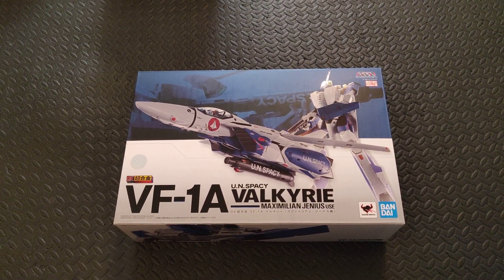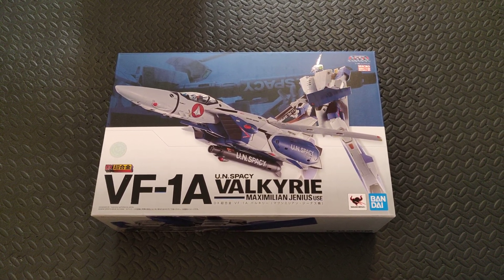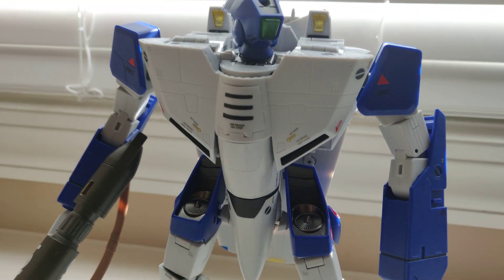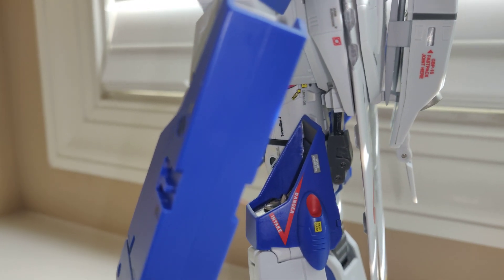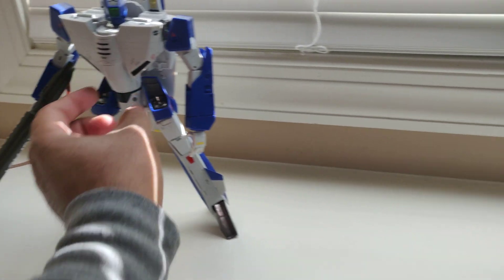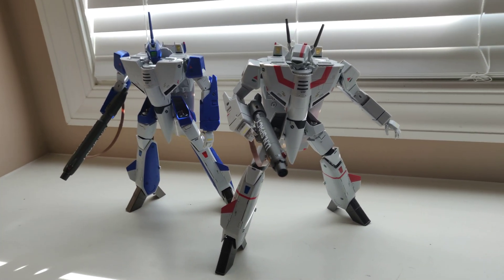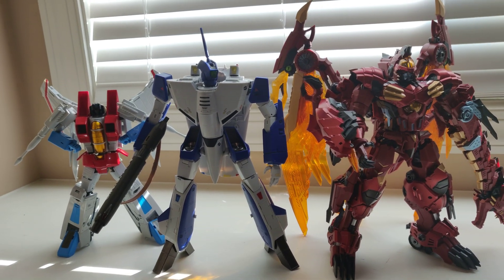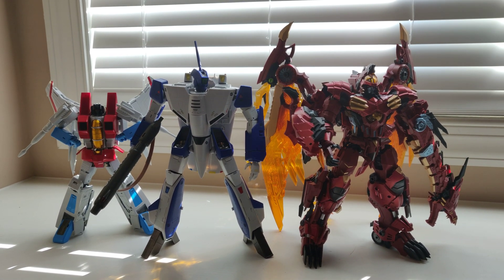Bandai Dx Chogokin 1/48 VF-1A: part 4 - battroid